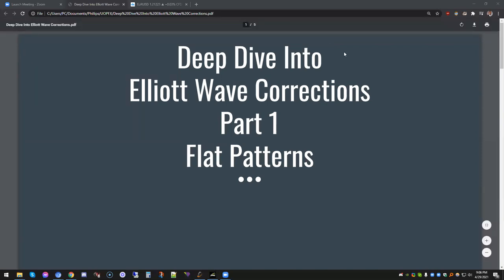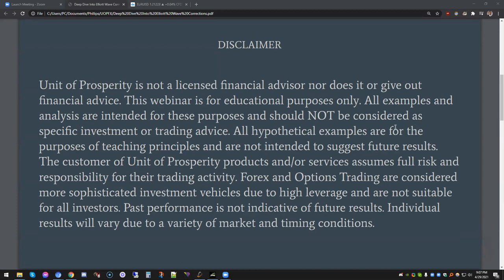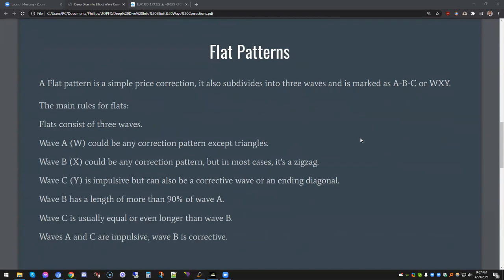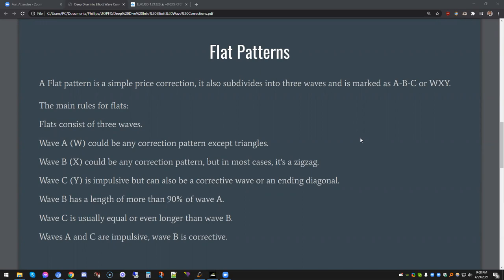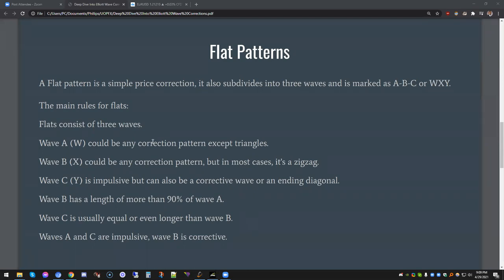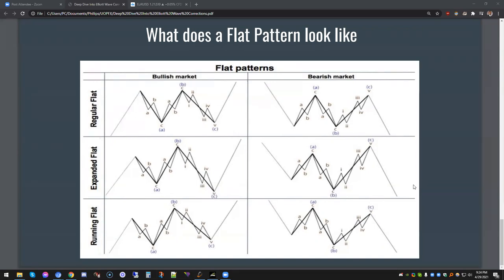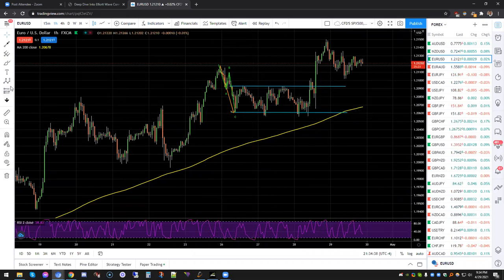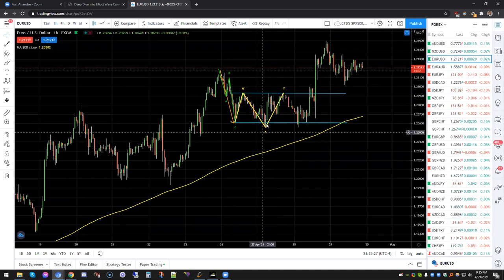Deep Dive Into Elliott Wave Corrections Part 1 Flat Patterns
Past performance gives no indication of future results, and I am in no way insinuating or promising any guarantees or results based on the earnings that I show in my videos.